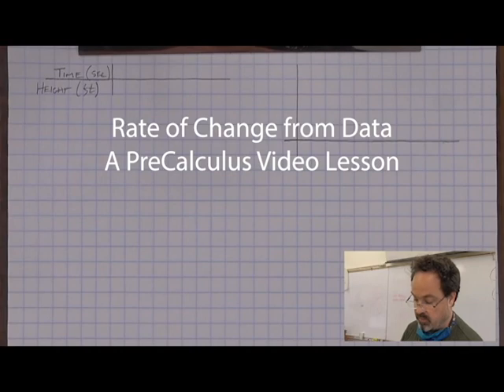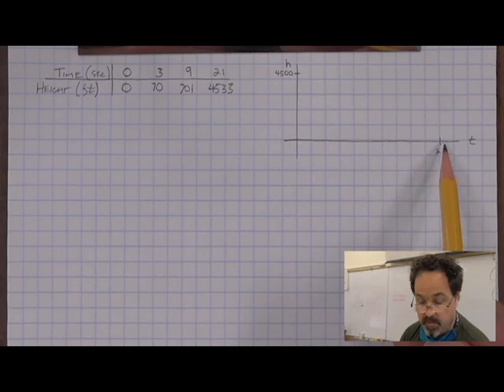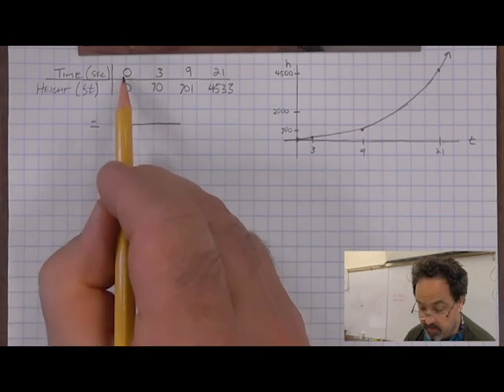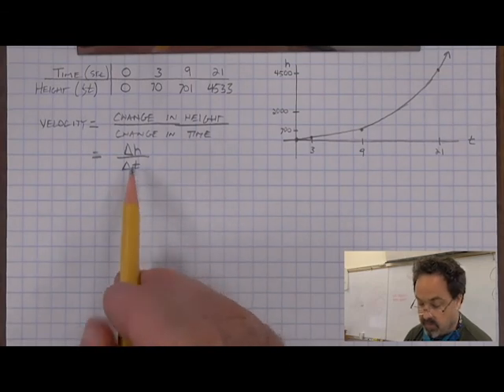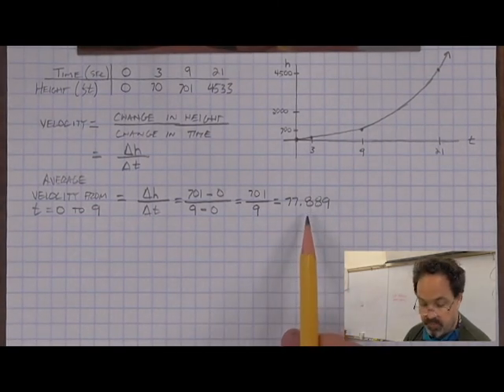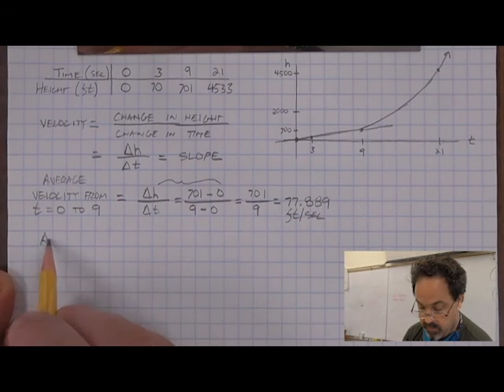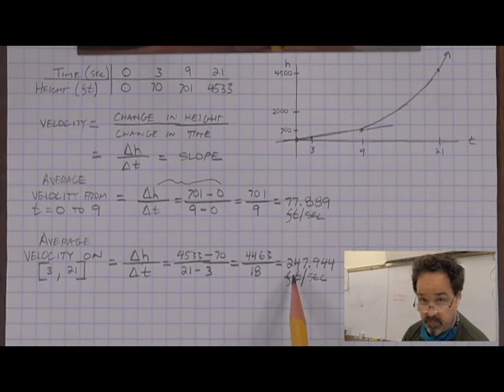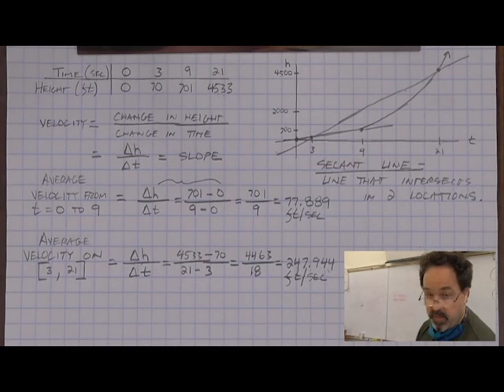VLSos RateofChange from Data